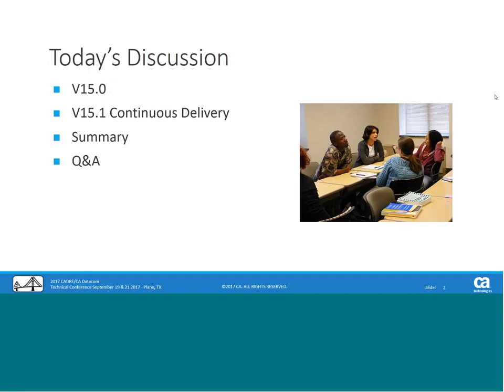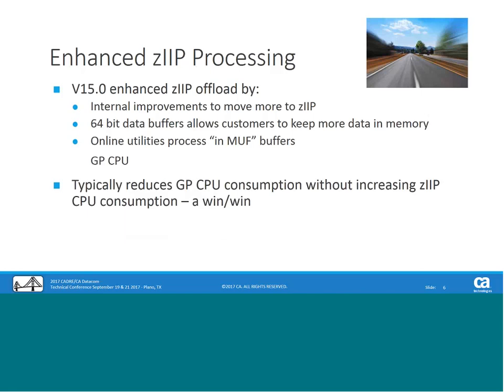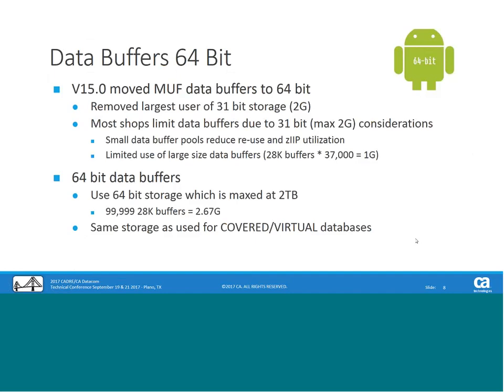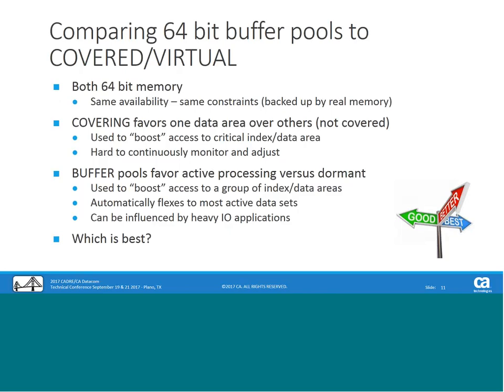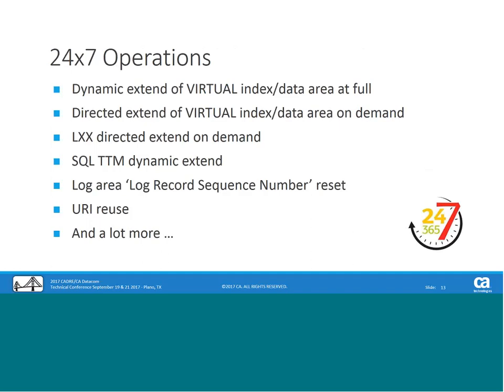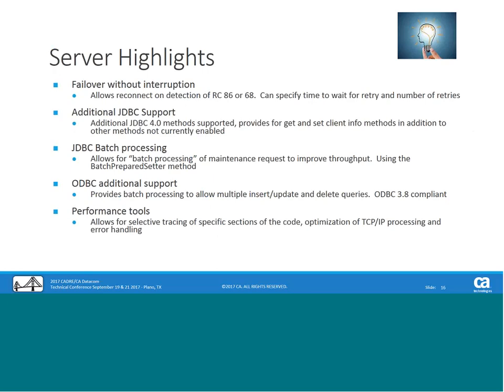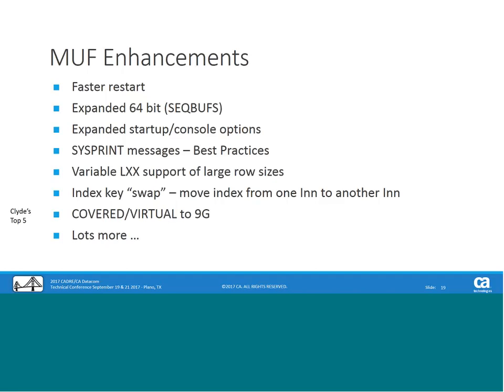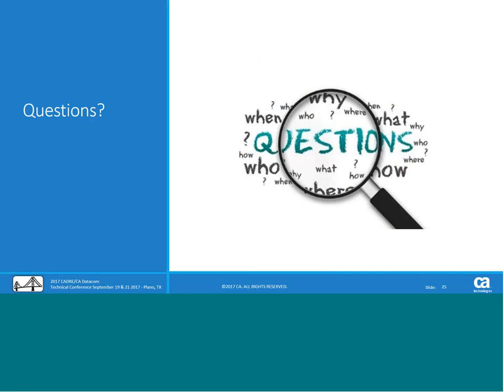What's New in CA Datacom 15.0/15.1?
CA Datacom V15.0 and V15.1 deliver several key new enhancements for the CA Datacom user. This webcast replay highlights some of these enhancements.